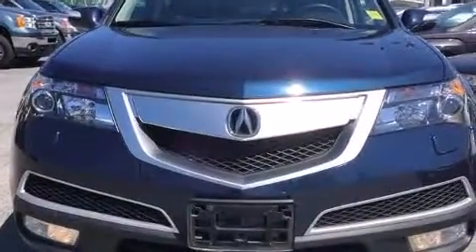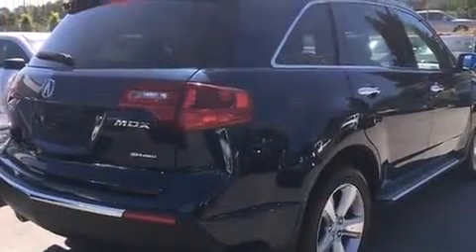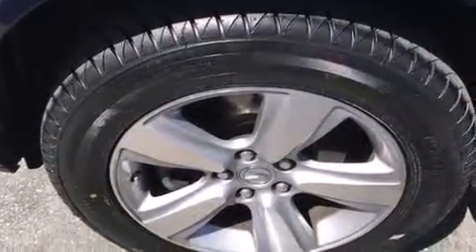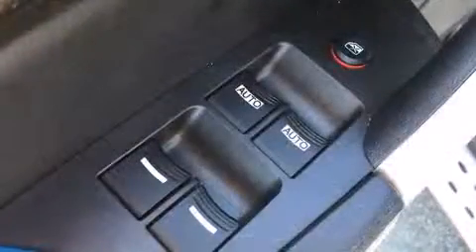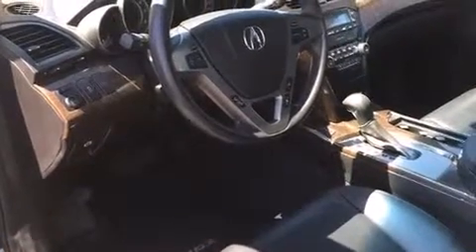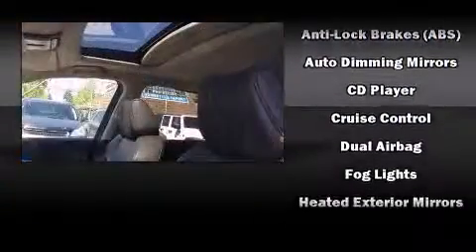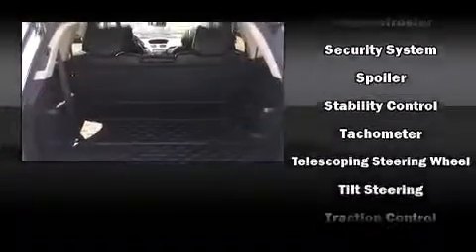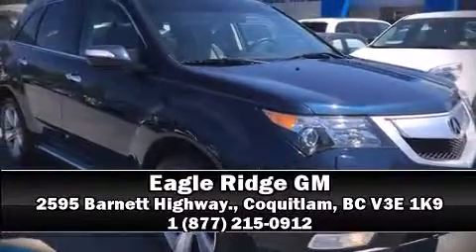2012 Acura MDX Base AWD V6 Auto w/ Backup Camera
2595 Barnett Highway.

Discerning drivers will appreciate the 2012 Acura MDX. A 3.7 liter V-6 engine pairs with a sophisticated 6 speed automatic transmission, providing a smooth and predictable driving experience. Acura prioritized handling and performance with features such as: a rear window wiper, heated front and rear seats, high intensity discharge headlights, tilt and telescoping steering wheel, power moon roof, a power liftgate, and cruise control. Third row seats expand the maximum passenger capacity to 7. Premium sound drives 8 speakers, providing you and your passengers a sensational audio experience. Acura also prioritized safety and security by including: head curtain airbags, front SIDE impact airbags, traction control, brake assist, anti-whiplash front head restraints, a security system, and 4 wheel disc brakes with ABS. For added security, dynamic Stability Control supplements the drivetrain. We have a skilled and knowledgeable sales staff with many years of experience satisfying our customers needs. We'd be happy to answer any questions that you may have. We are here to help you.